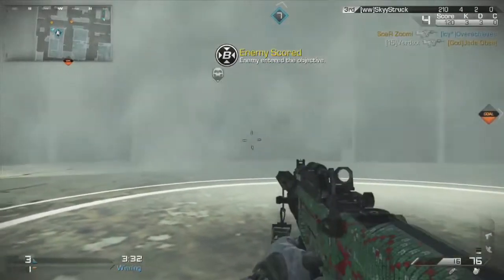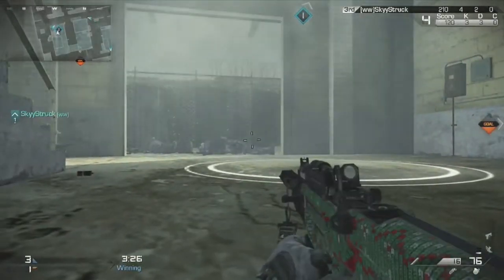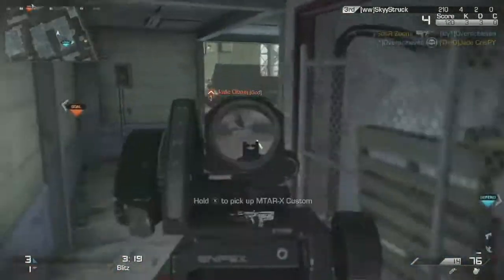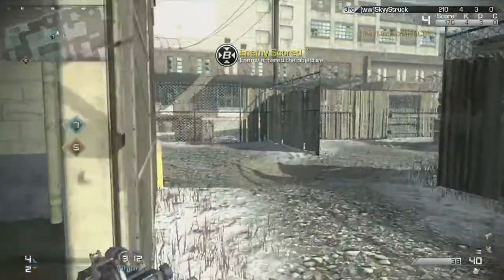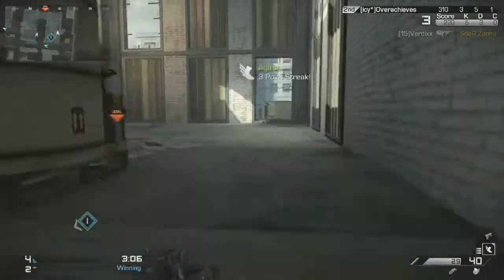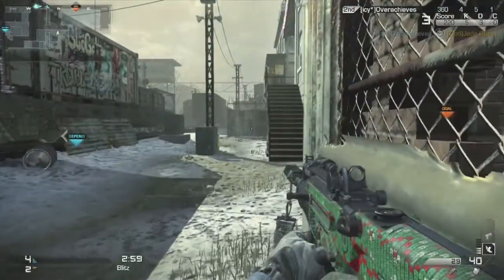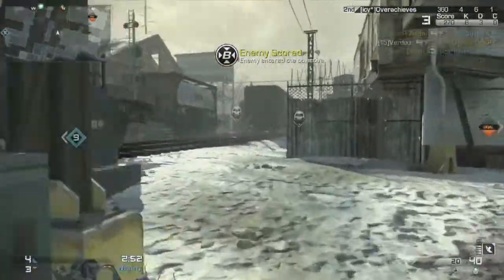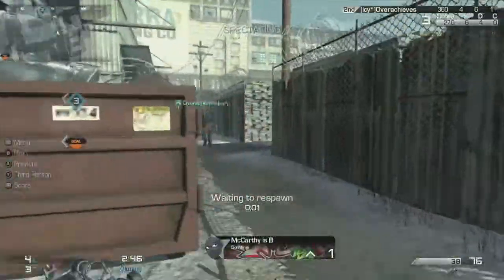Improving Your Game: In Game Decision Making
In this video I do my best to discuss how you can go about improving the decisions you make in game and the best way (in my opinion) to improve in this category.